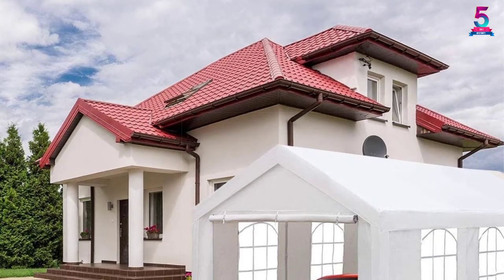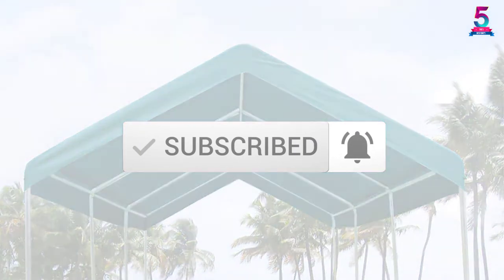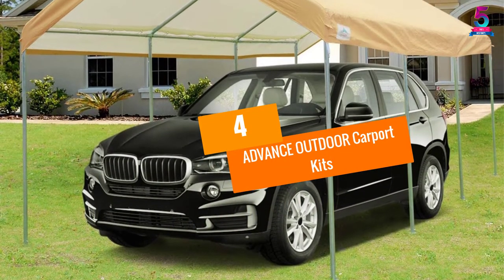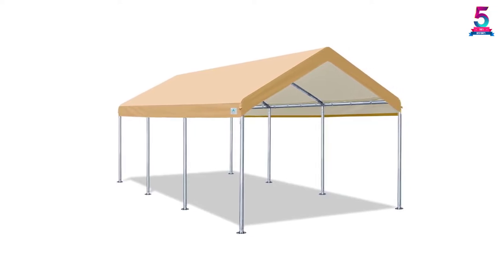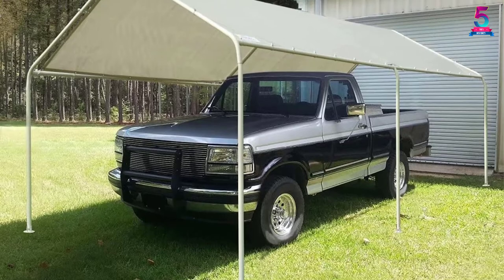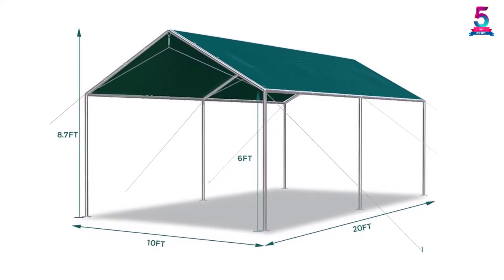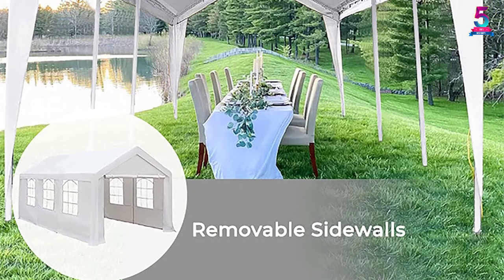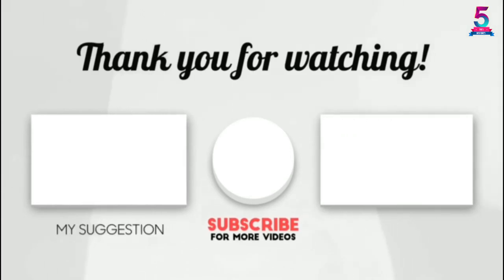Top 5 Best Carport Kits in 2021 Reviews – Buyer’s Guide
☛ All The Links to Carport Kits Listed in this Video:-

▶️ 5. Abba Patio Carport Kit.

▶️ 4. ADVANCE OUTDOOR Carport Kits.

▶️ 3. Quictent Carport Kits.

▶️ 2. Quictent Carport Kit.

▶️ 1. Abba Patio Carport Kit.